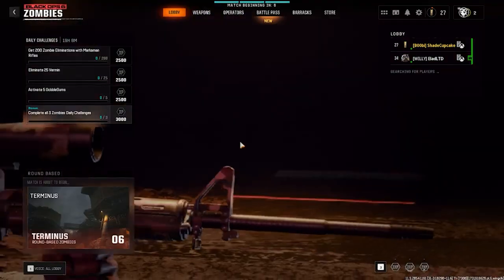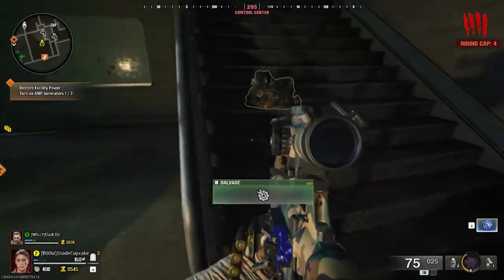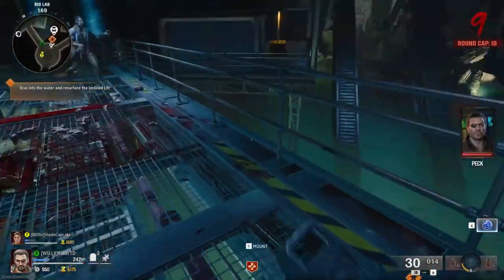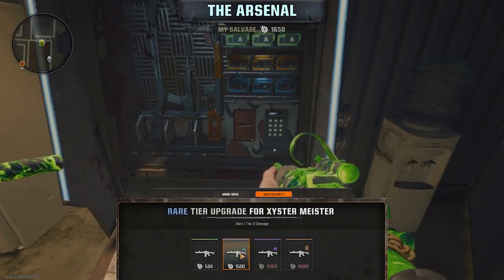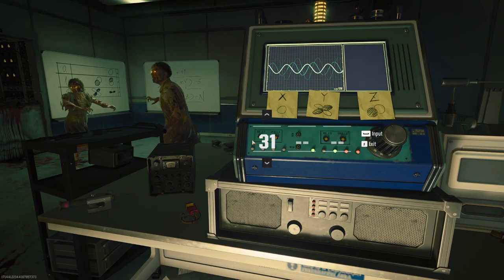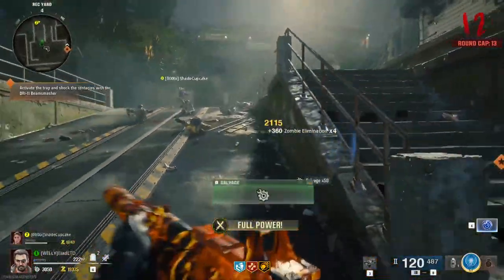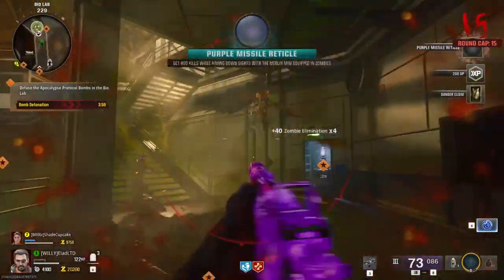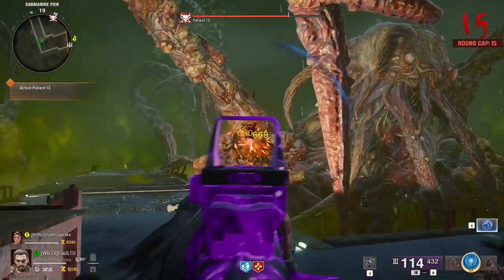I MADE My Girlfriend Play B06 ZOMBIES. IT WAS HARD...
I managed to get my girlfriend to play call of duty black ops 6 zombies for first time and it was awesome! We faced many challenges and overcame unforeseen hurdles.

This was her first time ever playing zombies on any call of duty. So enjoy as I help her learn how to play the brand new zombies mode and possibly fail trying... ;)